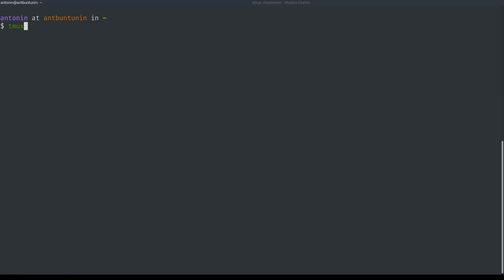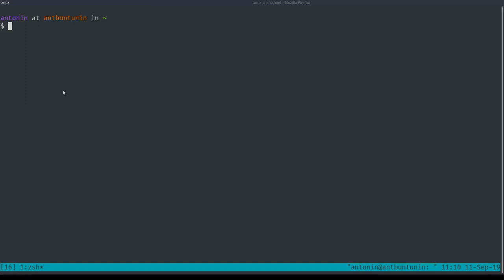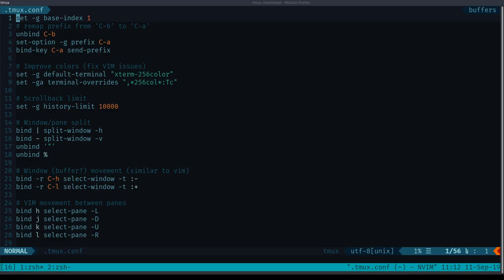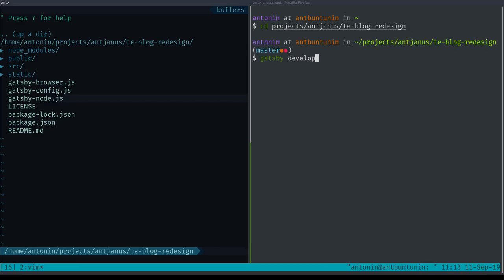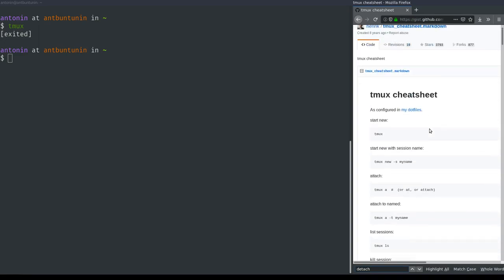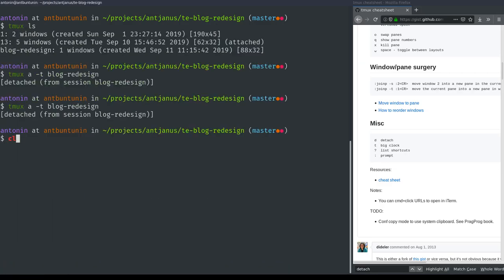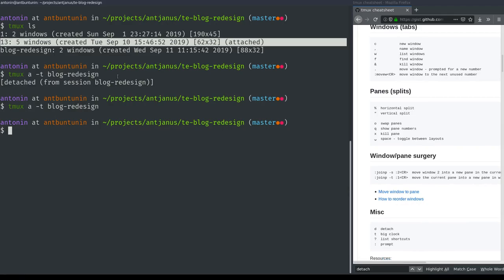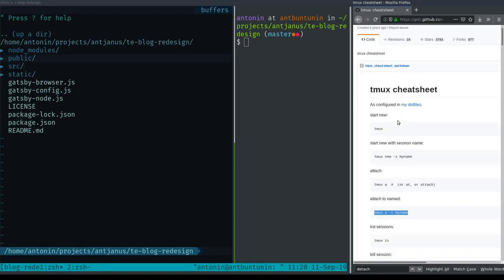How I Work: Tmux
I'm starting a new series on how I work and what I do to be productive. It's a tool-by-tool and process-by-process breakdown and with this video, I'll be covering Tmux